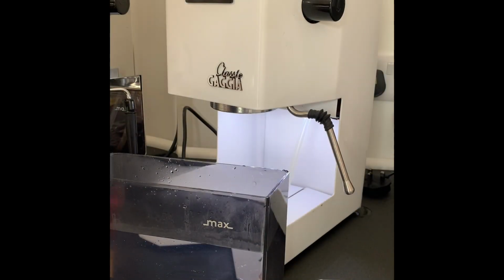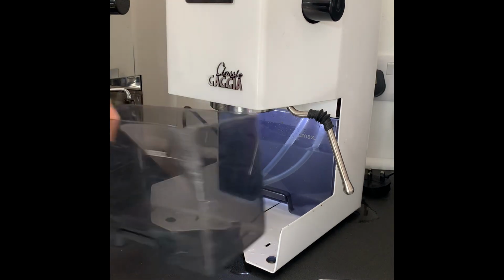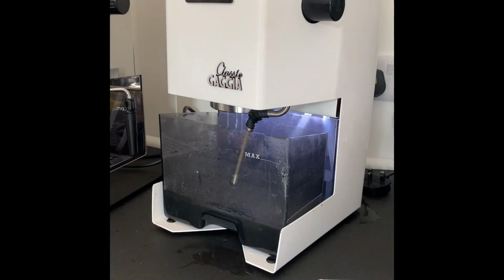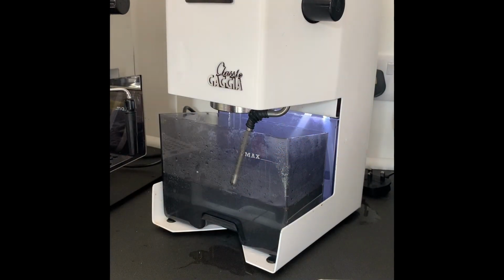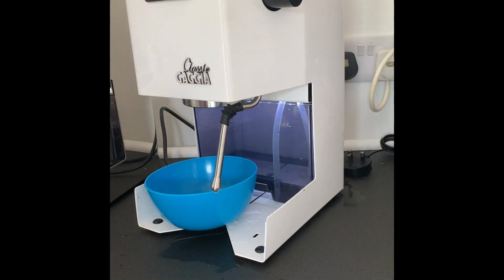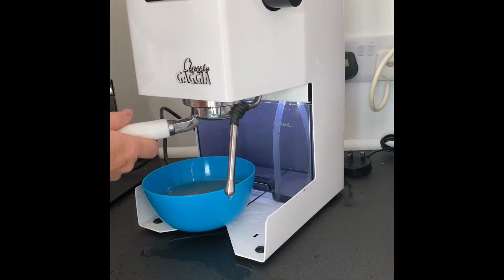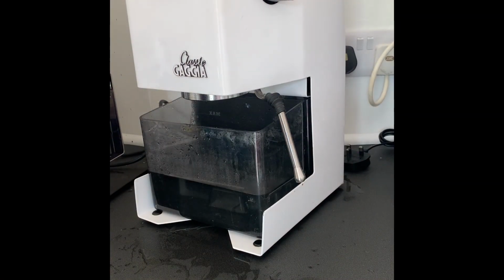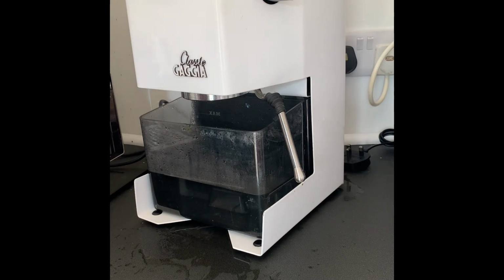How to Descale and Backflush a Gaggia Classic